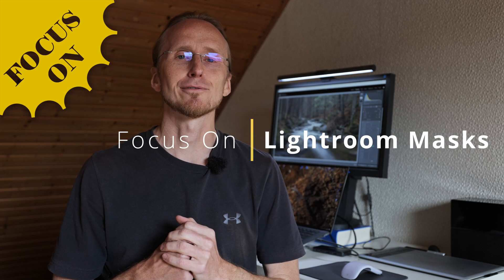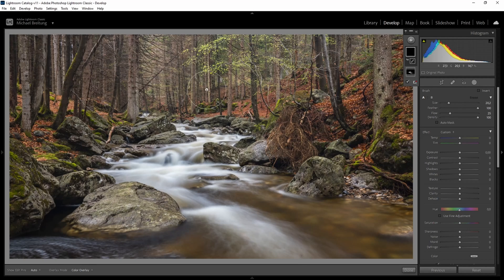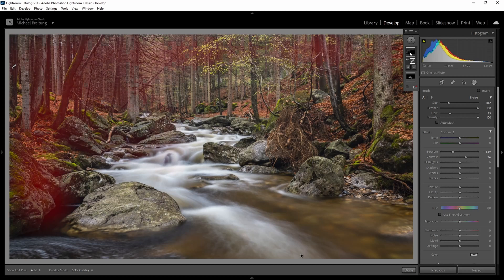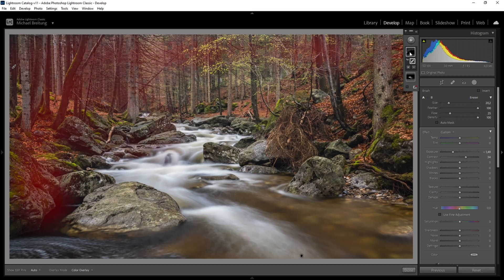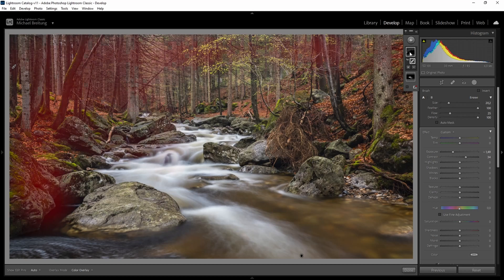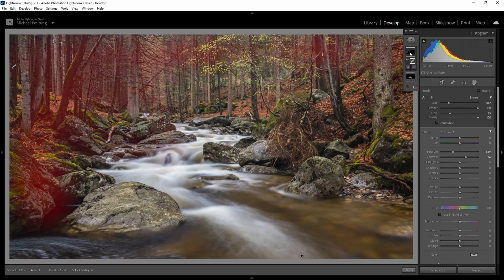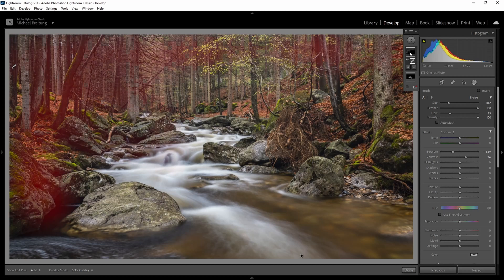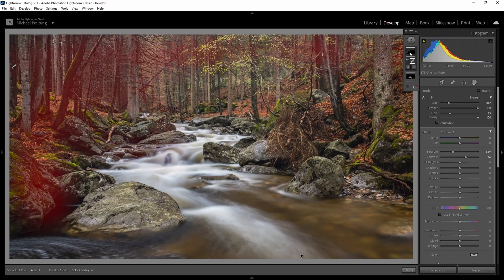Great Tip for Using the Lightroom Brush Tool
In this Photo Editing tutorial I show you how you can use the Lightroom Masking Brush in a much more intuitive way. I show you how you can first apply your adjustment settings and then use the brush to either paint in the effect or remove the effect from certain areas.